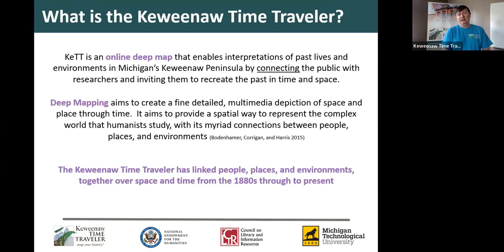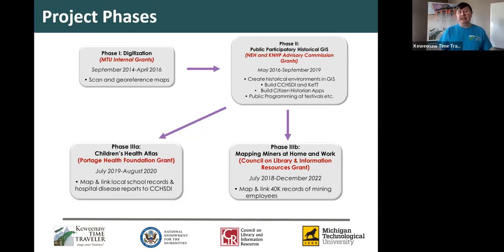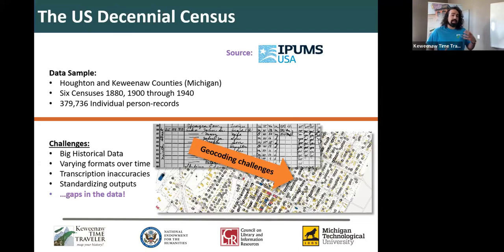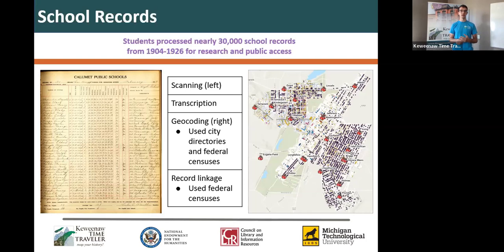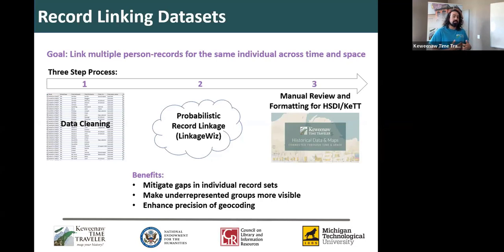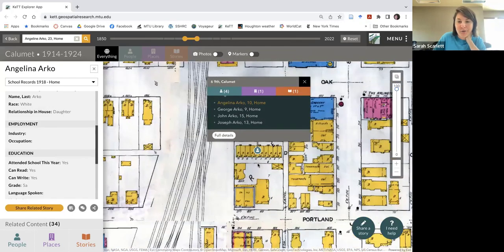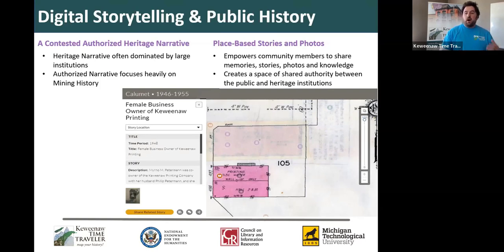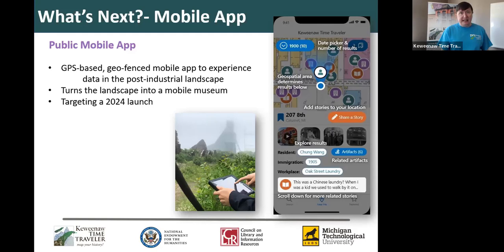Keweenaw Time Traveler Researcher Re-Launch Webinar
June 1st, 2022 relaunch of the Keweenaw Time Traveler Deep Map.  The webinar outlines:
- Introduction and History of the Project: 0:00-12:00
- How we built the Keweenaw Time Traveler Deep Map 12:00-34:00
- Demo of the new interface 34:00-43:00
- How researchers can use the Time Traveler and Accomplishments of the project to date 43:00-50:10
- What's next: 50:10-54:30
- Q & A 54:30 to end